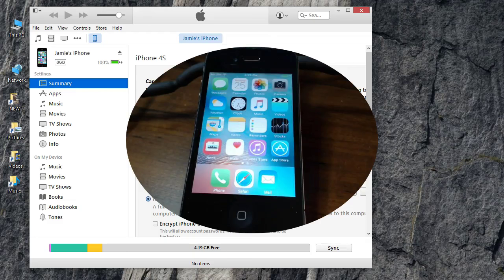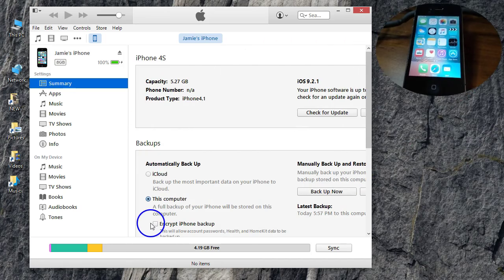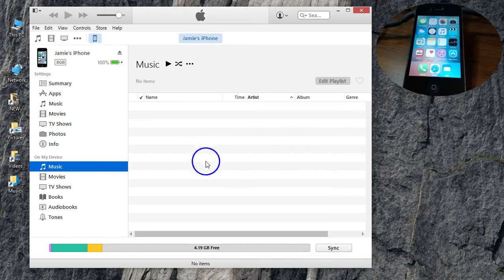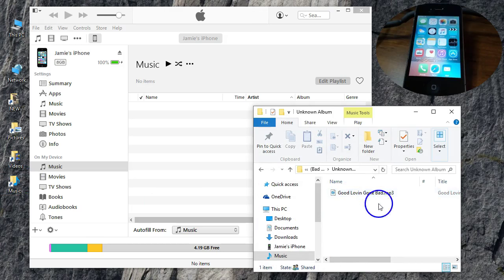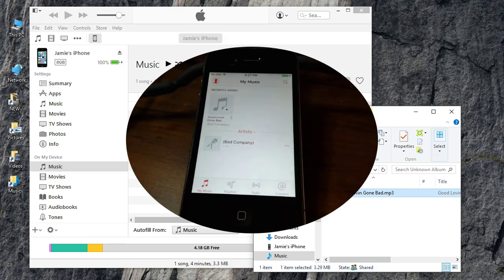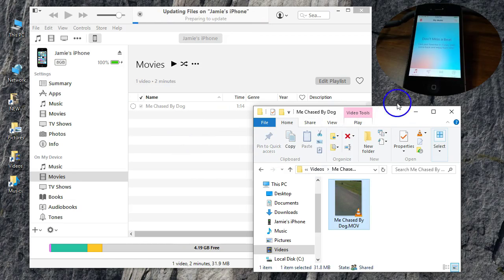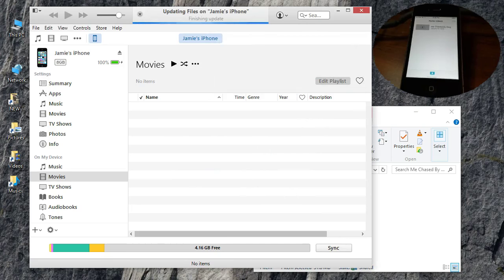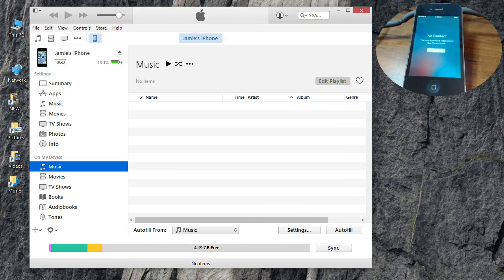How To Transfer Music/Movies From Windows PC To iPhone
TUTORIAL- How to manually manage music/songs/movies/videos in itunes on computer, drop/drag/transfer/import songs/videos from windows 10 computer/pc to iphone sync/copy/cut/upload movies/music with itunes on a windows10 pc to iphone manually. Transfer media from a windows desktop computer to your iphone. I received many comments from subscribers asking me if I could make this video.